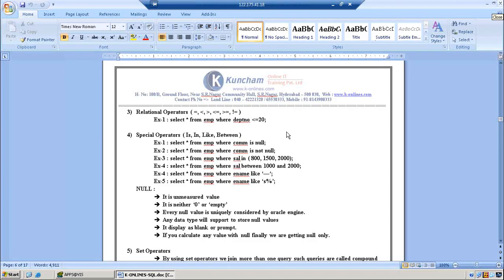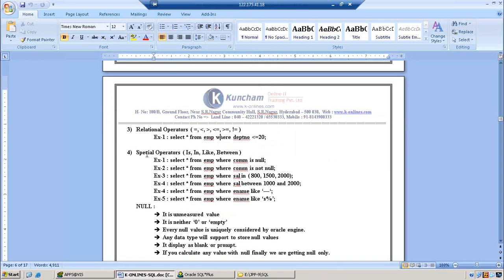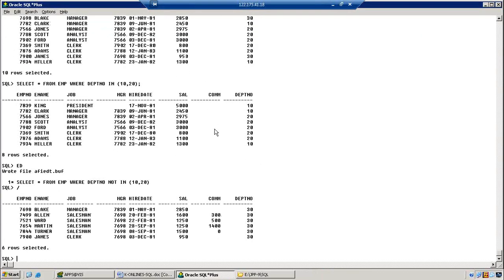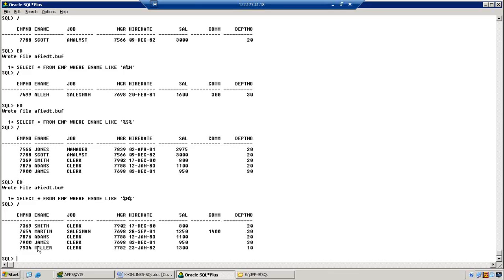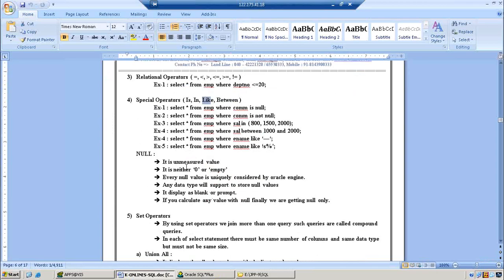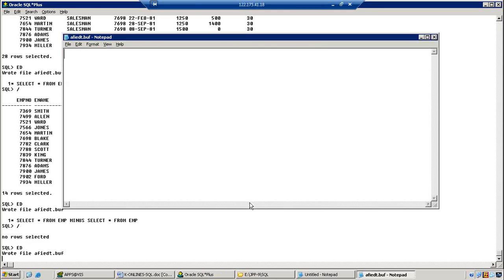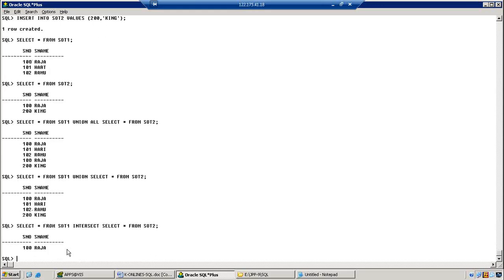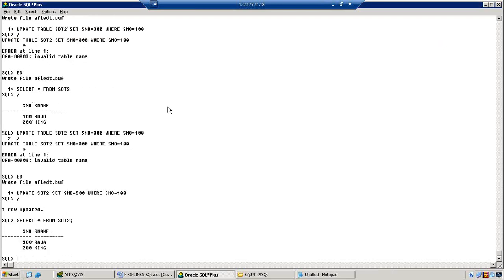Class - 006 || Operators Part - 02 || SQL || Oracle Apps R12 Techno Functional || NaaGuru.com